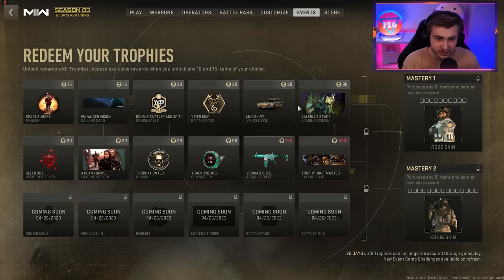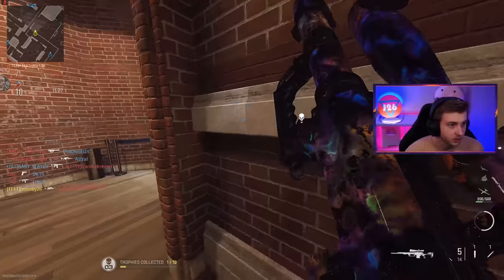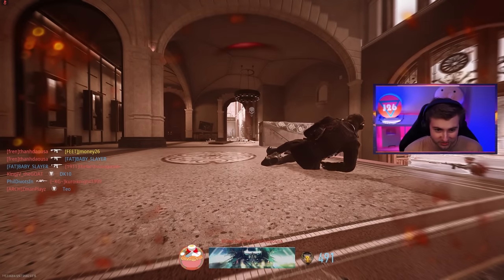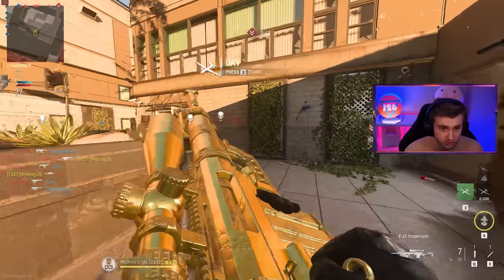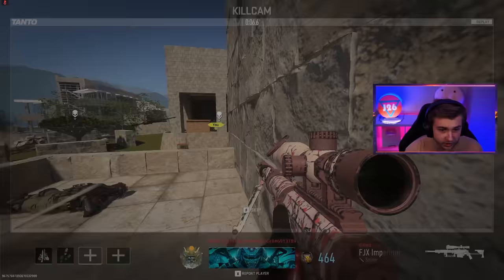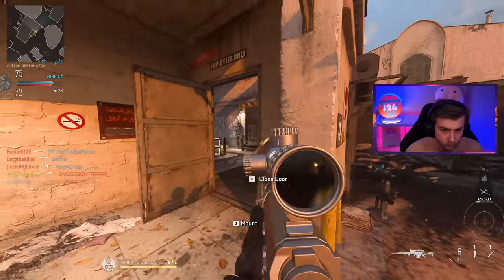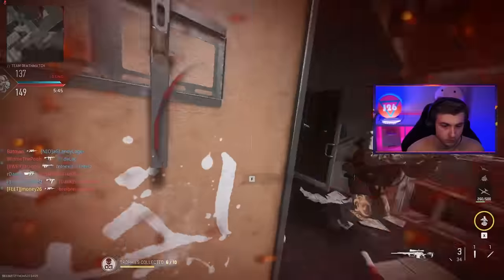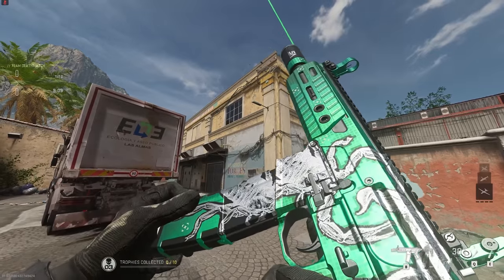The Trophy Mastery Event is kinda disappointing...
We check out the Trophy Hunting event and the rewards are kinda disappointing.

✅LINKS✅
👕MERCH 👕

Main Monitor
2nd Monitor
Monitor Stand